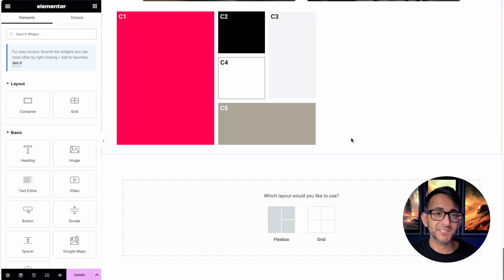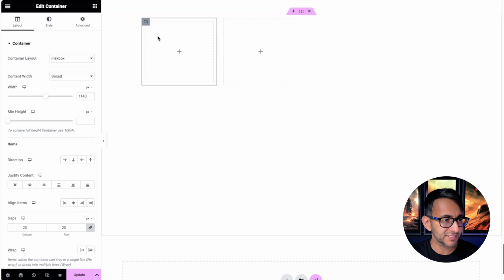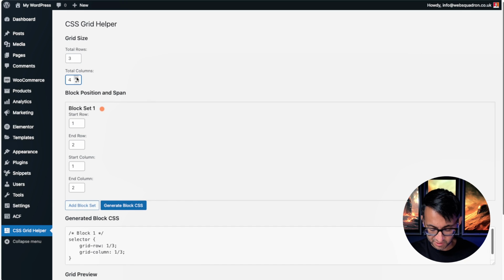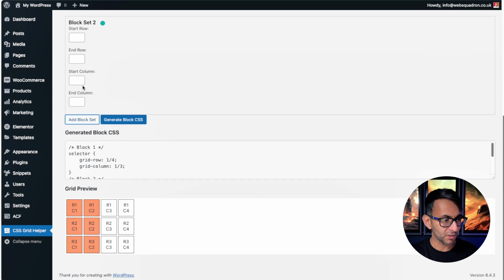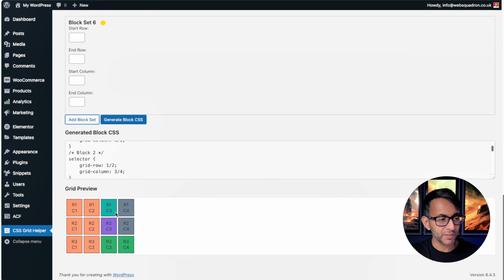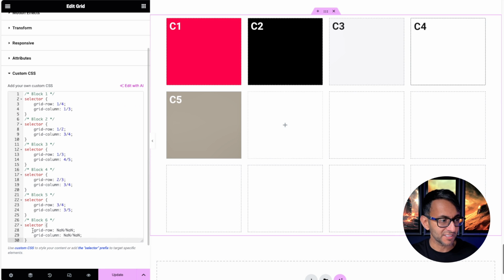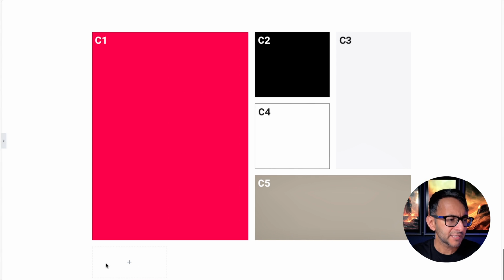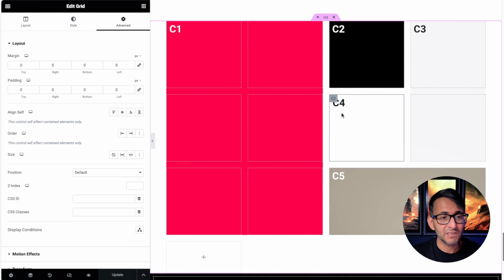CSS Grid Helper Code Snippet for Bento Style Grid Websites - Elementor Wordpress Tutorial